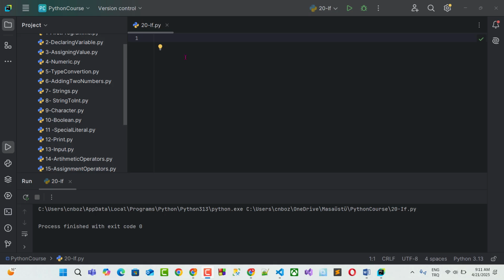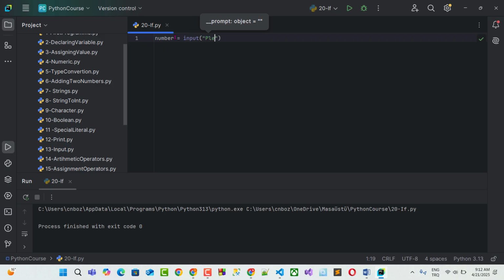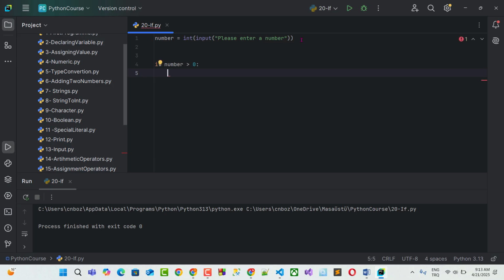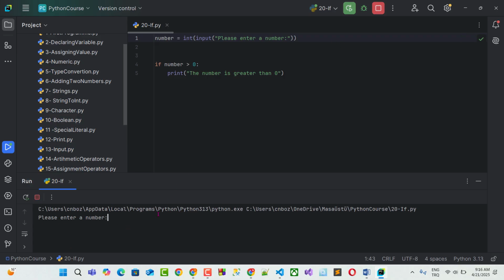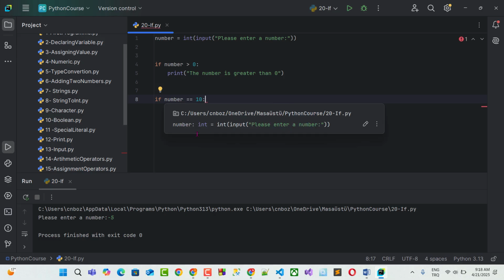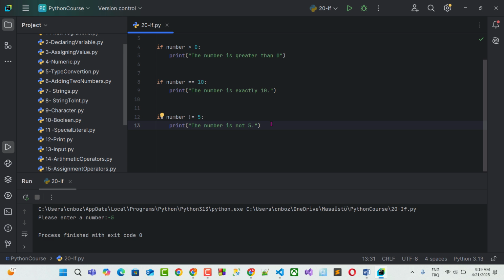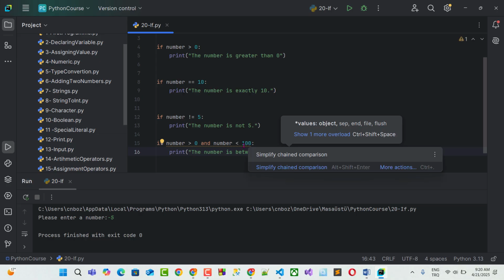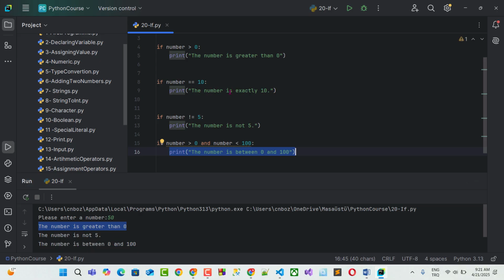#20 If Statement In Python Programming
Python If Statement Explained | Learn How to Make Decisions in Code

In this beginner-friendly Python tutorial, you’ll learn how to use the if statement, one of the most important building blocks for decision-making in programming.

You’ll discover: ✅ How if statements work in Python
✅ Writing basic conditions with if
✅ Using else and elif for multiple outcomes
✅ Indentation and syntax tips
✅ Real-life coding examples to practice

If statements are essential for writing dynamic and responsive code — so let’s master them together!

👍 Like | 💬 Ask your questions | 🔔 Turn on the bell to stay updated!